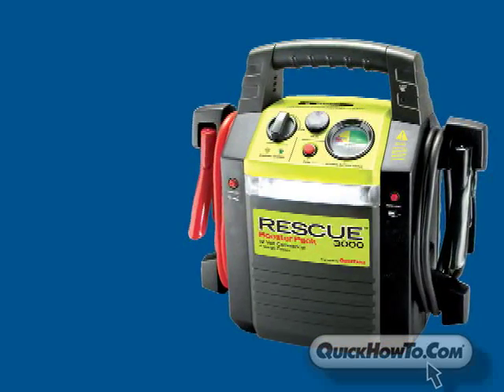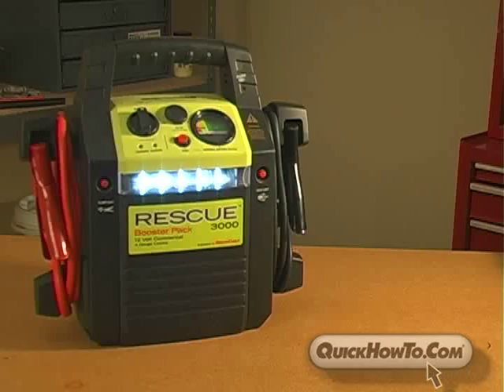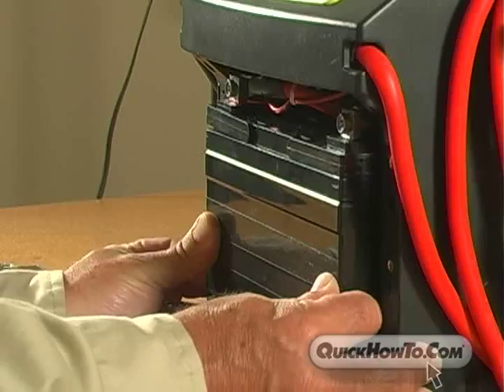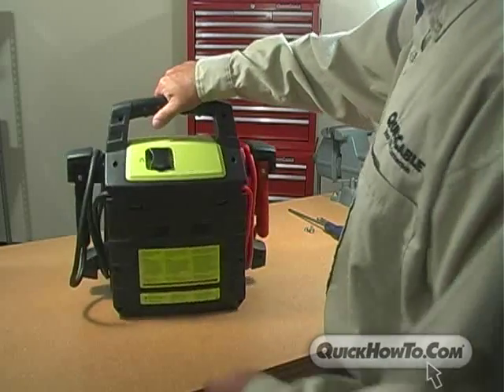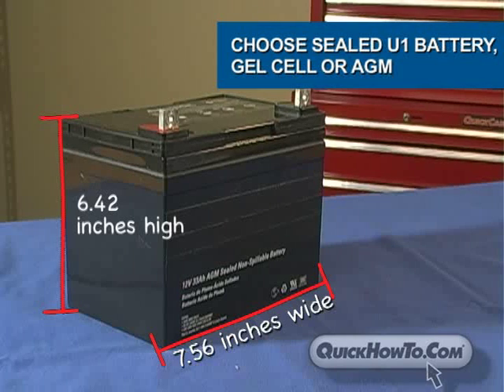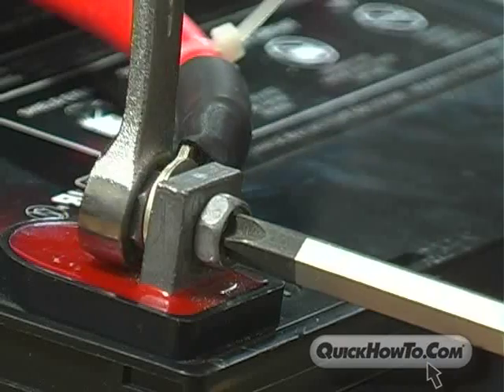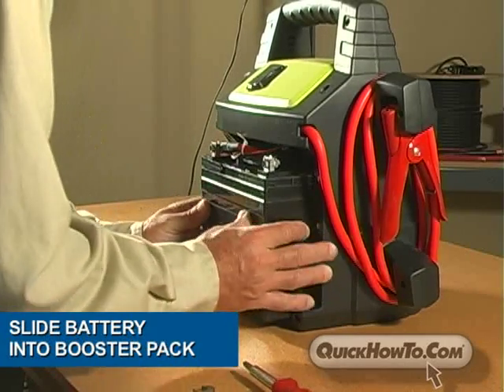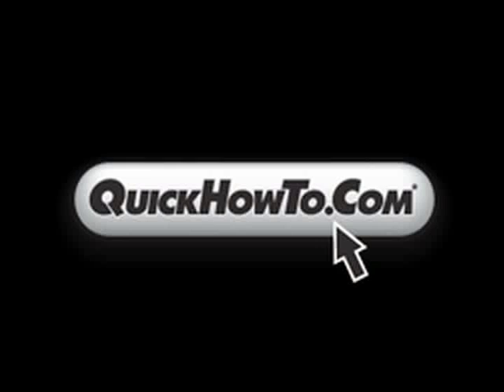Rescue Booster Pack 3000: How to Install a custom battery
The Rescue Booster Pack 3000 is a 12V jumpstarter capable of jump starting 12v vehicles and trucks. What makes this unit unique is its ability to "customize" the battery with your choice of U1 battery. Save on Freight, Get all the features that make the Rescue Booster Pack line the most versatile on the market. This video will show you how to customize the unit